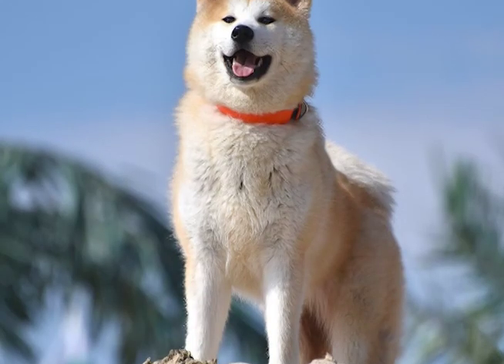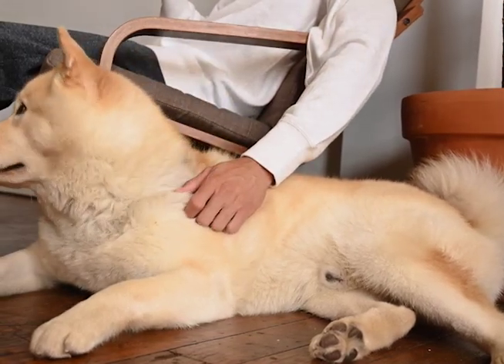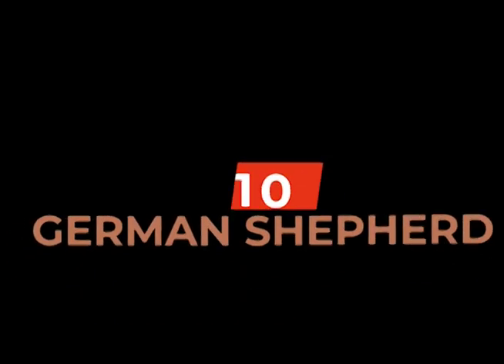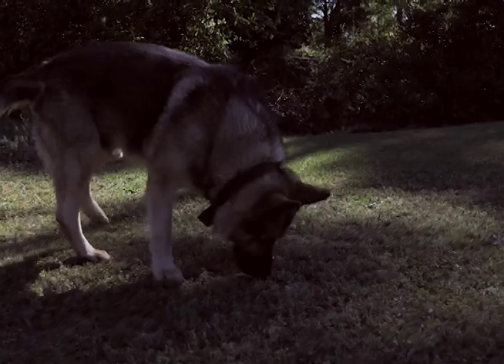Top 15 Best Guard Dog Breeds to Protect You & Your Family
Vigor. Strength. Loyalty. Agility. These are the qualities of the best guard dogs.
If you are intending to bring a guard dog home, you have a classic personality and taste.
There could be several reasons, extra level safety being one of them, behind getting a guard dog. But without adequately understanding a dog breed, especially guard dogs, you can run into trouble.
Welcome to Keeping Pet YouTube channel. In this video, we are going to discuss the 15 best guard dog breeds.

The information contained in this video is for educational purpose and should not be taken as a substitute for your vet’s opinion, as much depends on circumstances and history peculiar to each pet.
If you are or represent the copyright owner of materials used in this video and have a problem with the use of said material, please contact us via our email on the about page